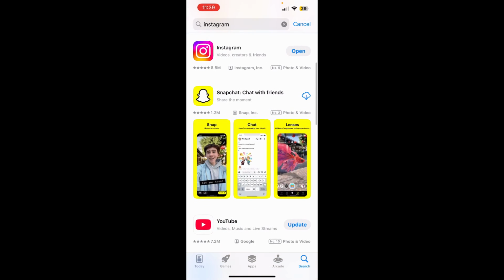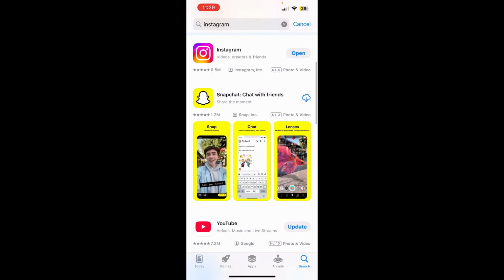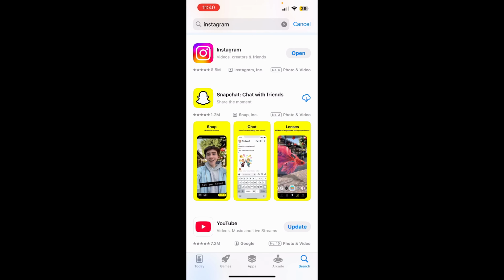How To Update Your Instagram App Tutorial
instagram Learn how to update your instagram app from playstore and appstore. You can update the respective stores and search for Instagram app and then click on update button in front of it. It will download and install the latest update.